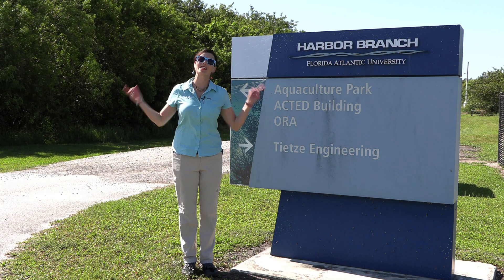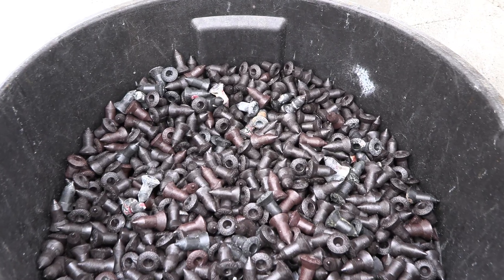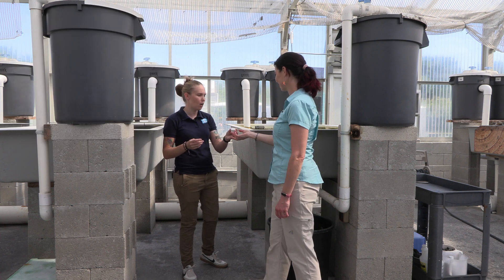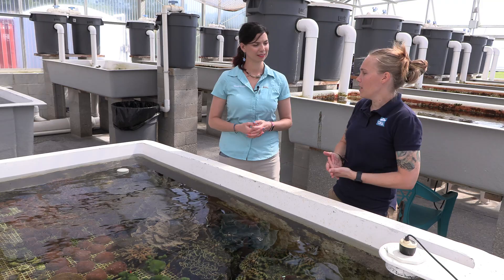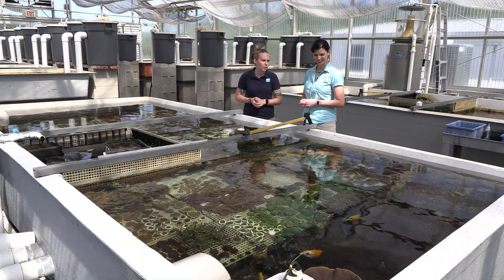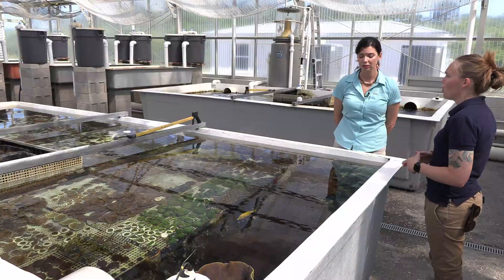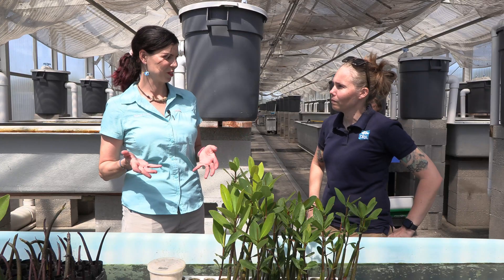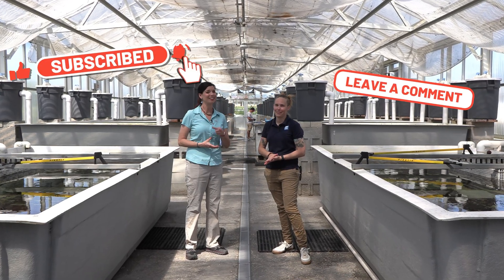LARGEST Land-Based Aquacultured Coral Greenhouse - ORA Tour- Part 2 - Hilary On Location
In this Part-Two episode, Hilary tours the largest land-based aqua-cultured coral greenhouse at the ORA Facility in Ft. Pierce, Florida. Join us as we meet with Donna and learn about the four independent systems that house roughly 150 species of corals. We'll find out why they use natural lighting, how they create flow in such large spaces, and how they monitor their corals without automation.